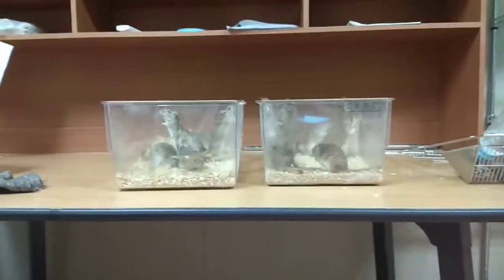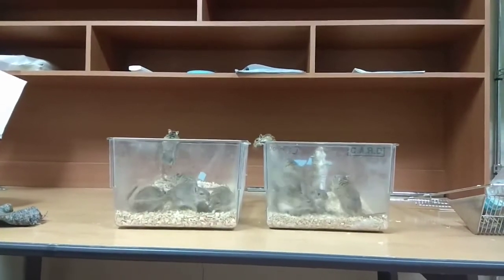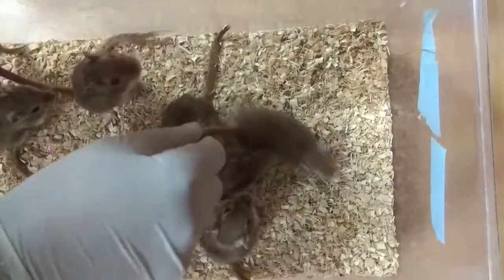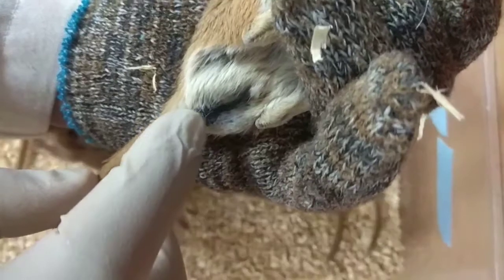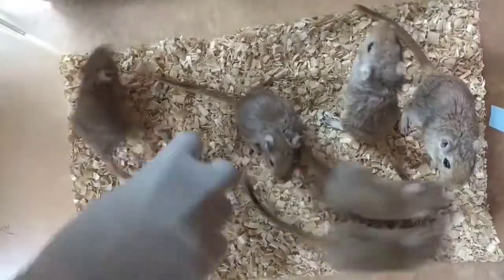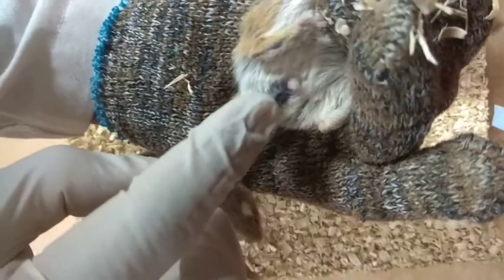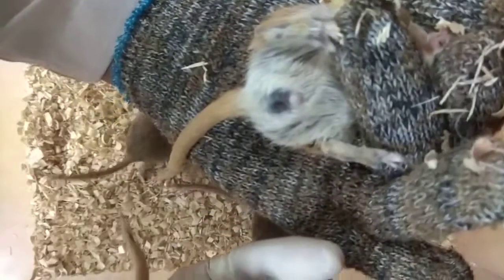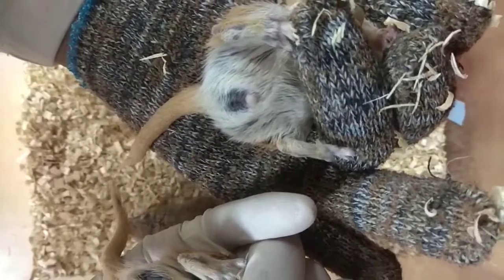How to differentiate male and female gerbil.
Gerbils are very important Lab animals, especially for the brain stock model.
Sometimes we need to differentiate male and female gerbil. This video will be very helpful for those researchers.